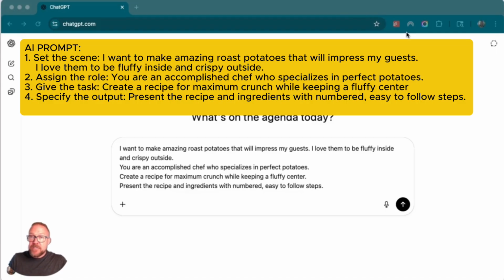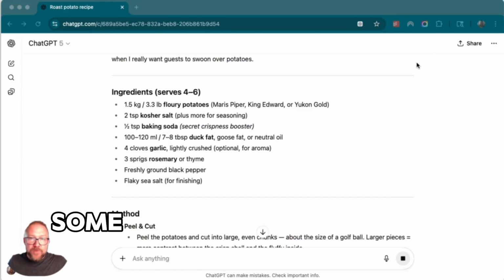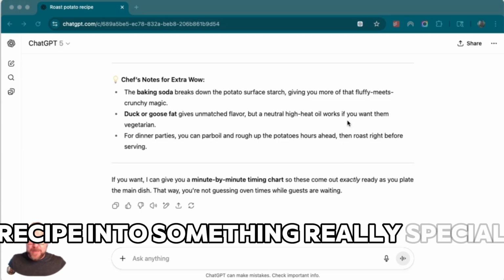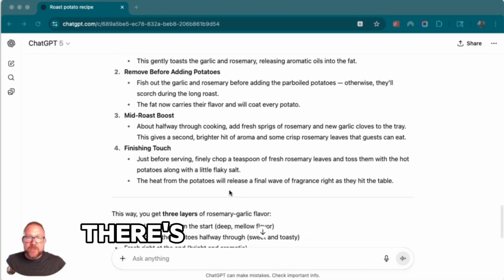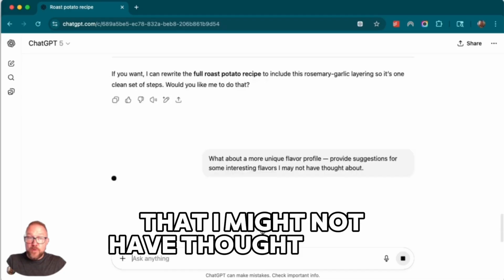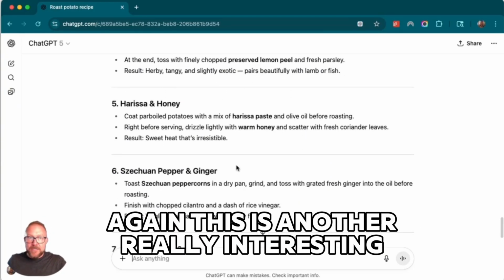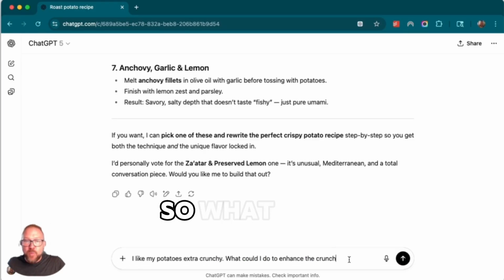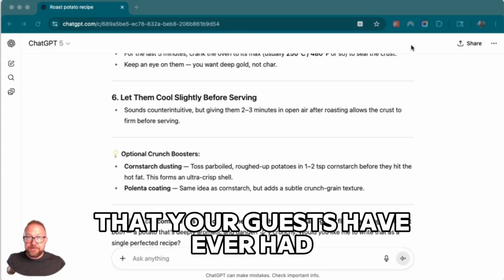I Asked ChatGPT to Perfect Roast Potatoes — 3 Crispy Flavor Variations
Can AI perfect the ultimate side dish? I asked AI to make crispy, fluffy roast potatoes — and then pushed it further with three flavor variations you can try at home. I’m sharing the exact prompts so you can copy and paste them yourself.

Welcome to Cooking with AI – where we show you how to use the latest AI tools as your ultimate kitchen companion. Whether it’s perfecting a classic or creating something new, AI can help you cook smarter, not harder.

In this video, you’ll:
 1. Learn the base AI recipe for golden, shatter-crispy roast potatoes
 2. See how AI adapts the recipe for different flavors and textures
 3. Get my Recipe Prompt Formula: Set the Scene – Assign the Role – Give the Task – Specify the Output
 4. Copy my exact AI prompts below and use them in your own kitchen

THE PROMPTS I USED

Main Prompt:
Set the scene: I want to make amazing roast potatoes that will impress my guests. I love them to be fluffy inside and crispy outside.
Assign the role: You are an accomplished chef who specializes in perfect potatoes.
Give the task: Create a recipe for maximum crunch while keeping a fluffy center.
Specify the output: Present the recipe and ingredients with numbered, easy to follow steps.

Flavor Variation Prompts:
 1. I love the taste of rosemary and garlic. How could I bring in these flavors?
 2. What about a more unique flavor profile — provide suggestions for some interesting flavors I may not have thought about.
 3. I like my potatoes extra crunchy. What could I do to enhance the crunch?